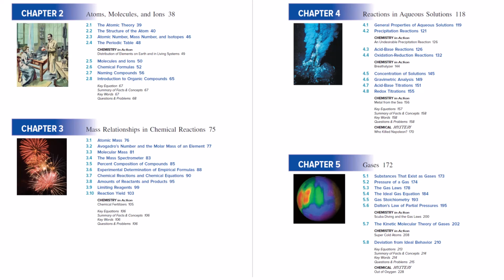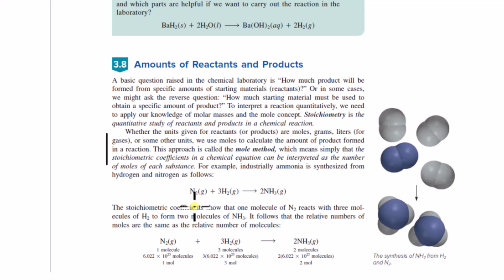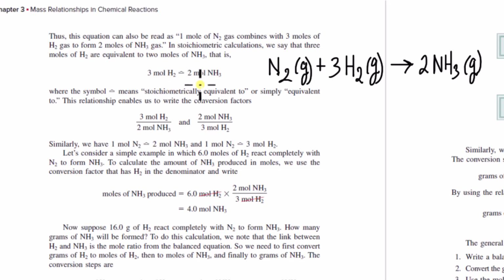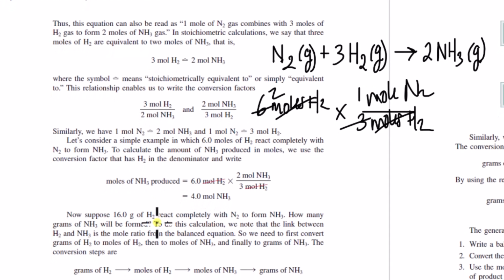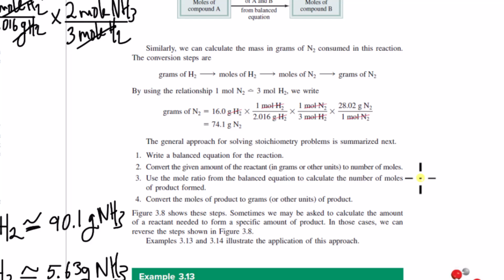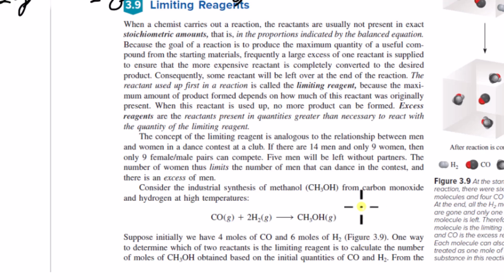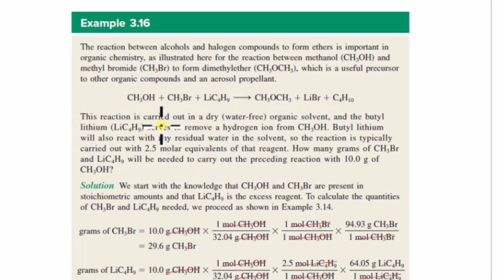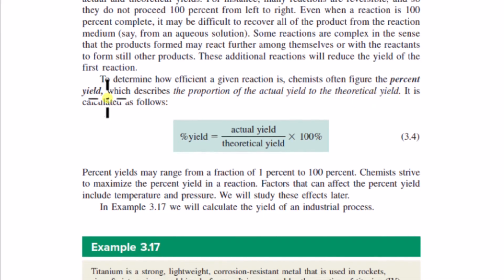Stoichiometry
In this video, we discuss how mass relationships in chemical reactions or chemical equations are analyzing using techniques of stoichiometry.